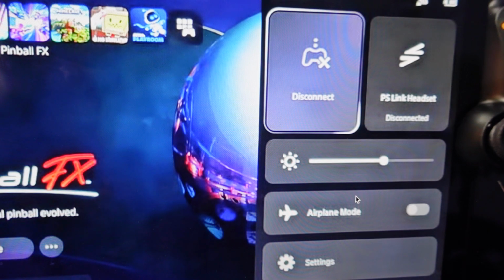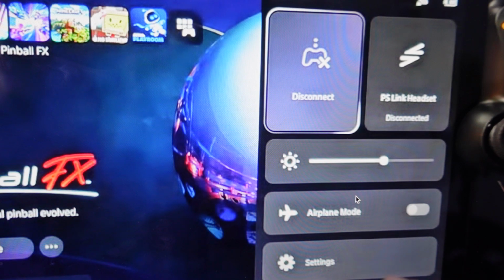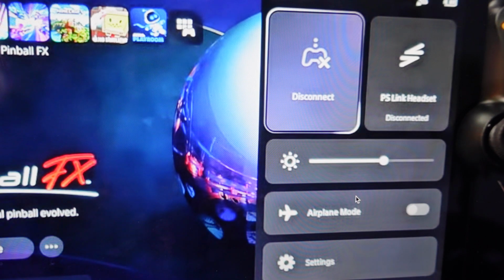Hard Reset PS Portal to Factory Defaults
If your Sony PS Portal is not working or not connecting or having other issues, or if you want to sell your nintendo and erase everything first, the factory reset will restore the default settings on your PS Portal Gaming system.